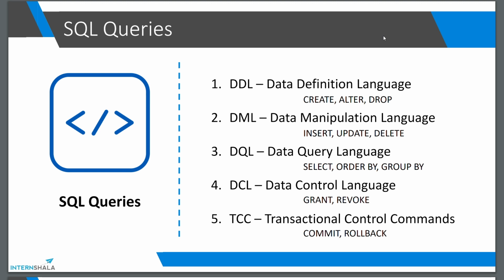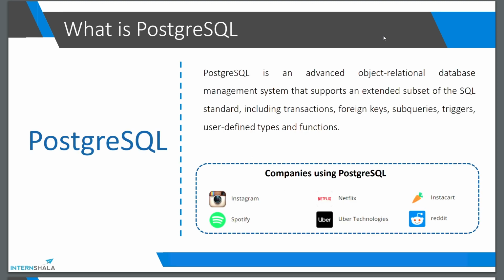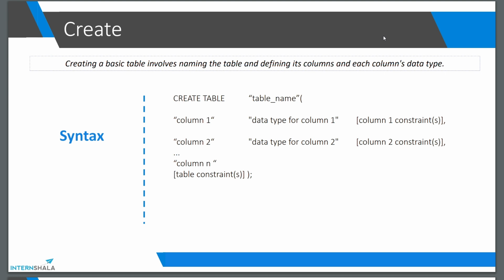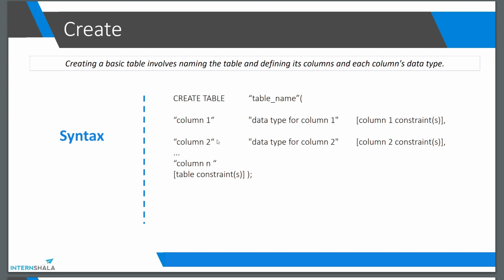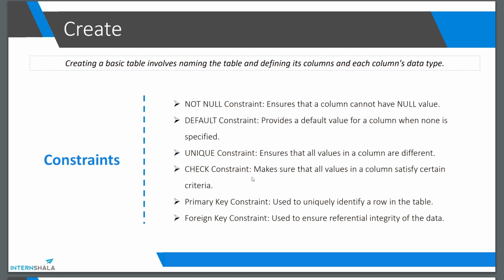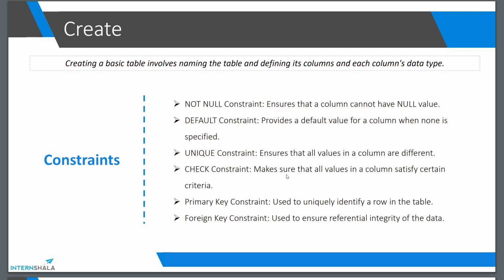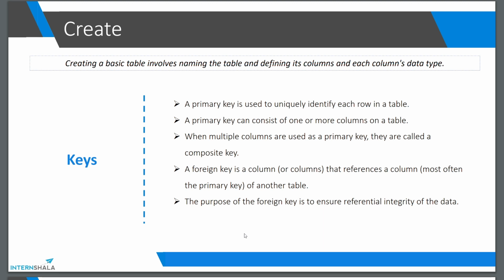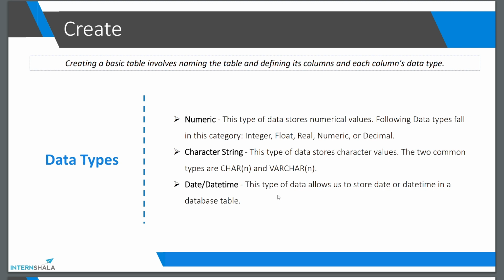sql episode 2 , sql for data analytics , sql full course , structred query language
the secound episode of sql is here sqlfordatascience sqlforbeginners sql hunters dreams skills businesssuccess ambition internshala course udemy unacademy byjus .